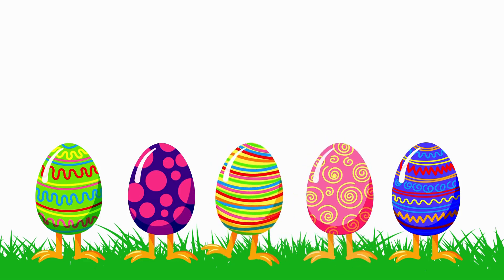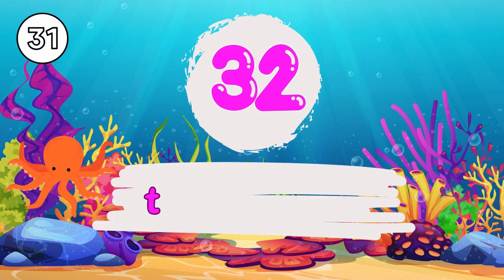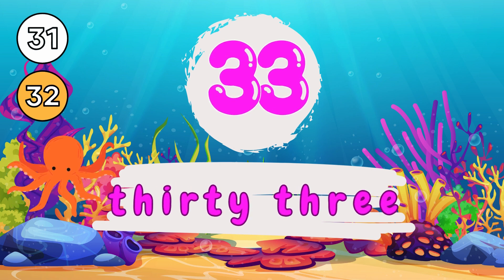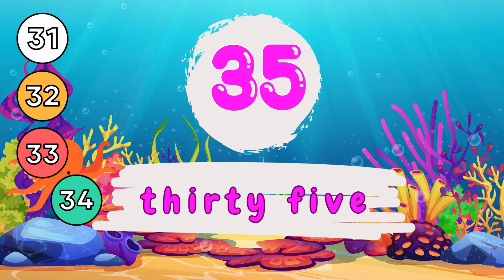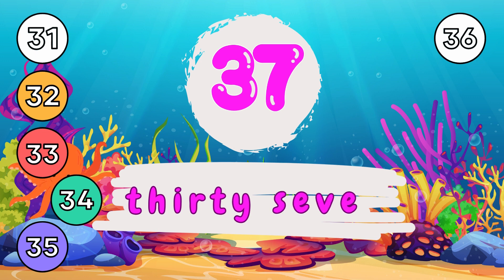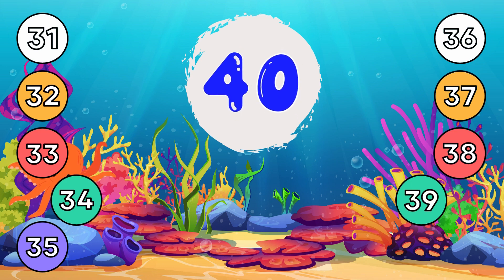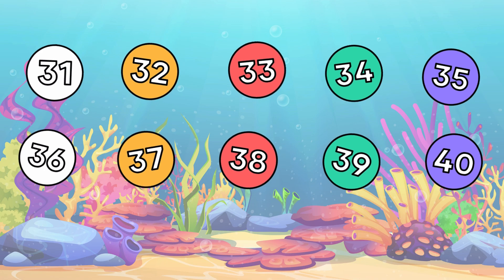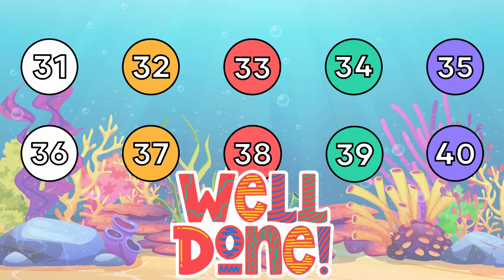Counting 31 to 40 | Number Names and Counting for Kids | Video for Kids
Help kids to learn counting from 31 to 40 along with the number names.